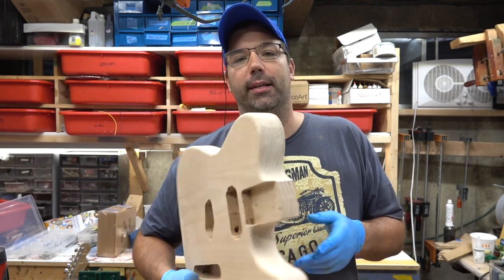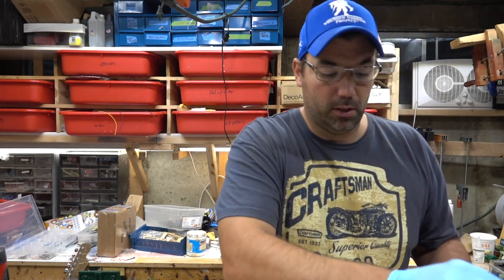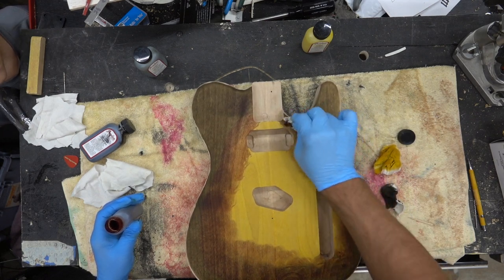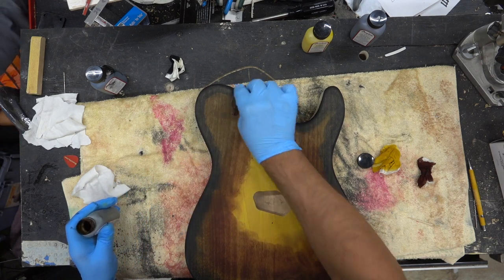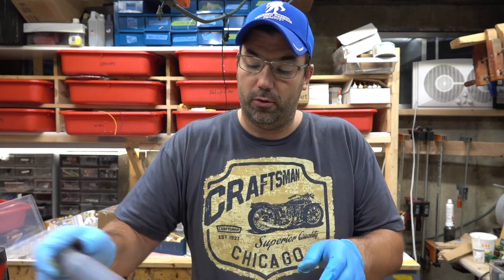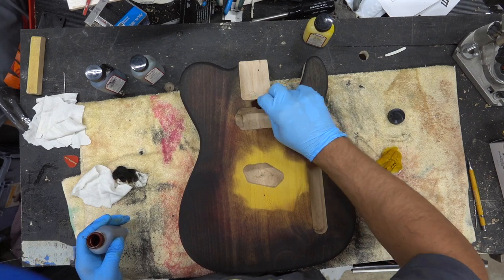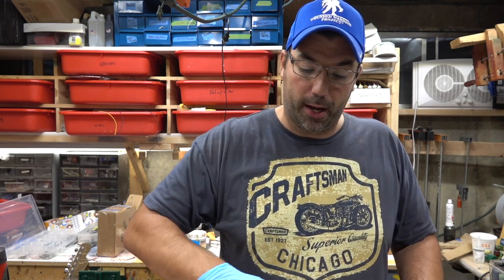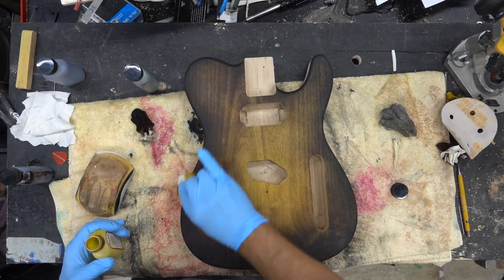Tobacco Burst on a Plain Alder Guitar Body via Hand Rubbed Leather Dye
I get this request all the time finally have sometime to get it done, enjoy!